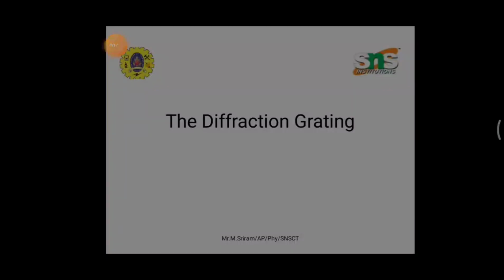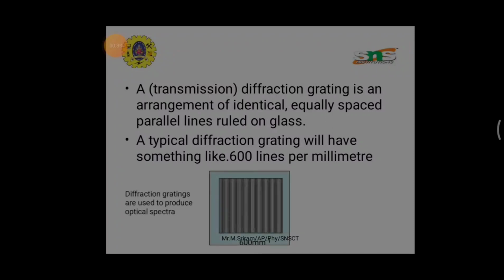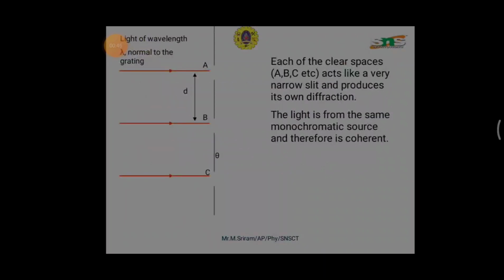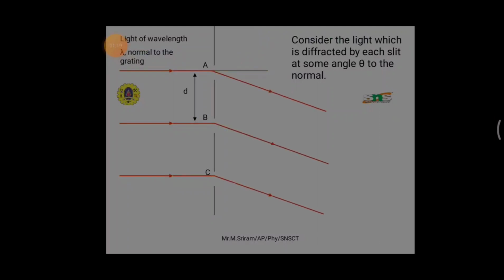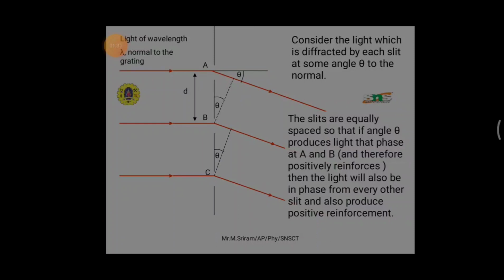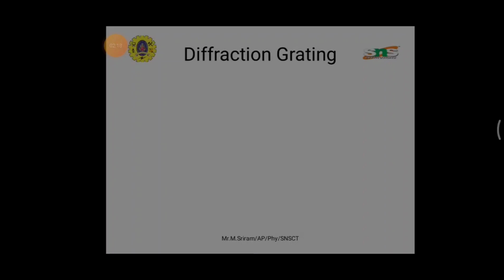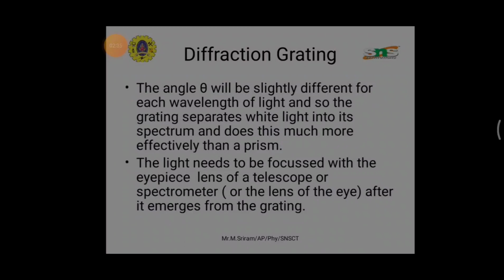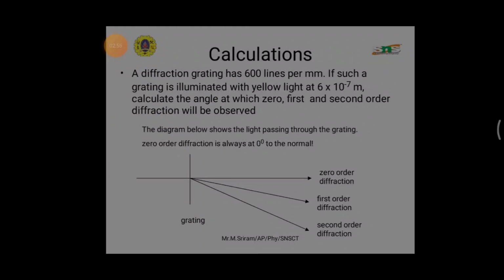Spectrometer Grating Experiment/M.Sriram/AP/Phy/SNSCT